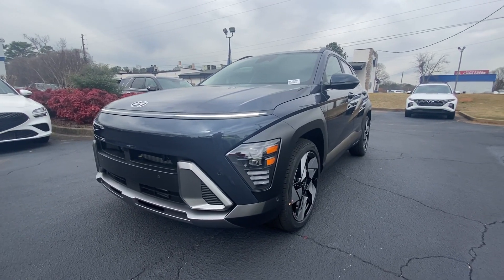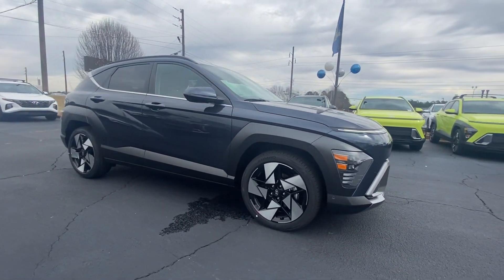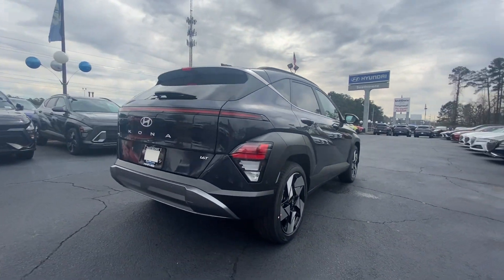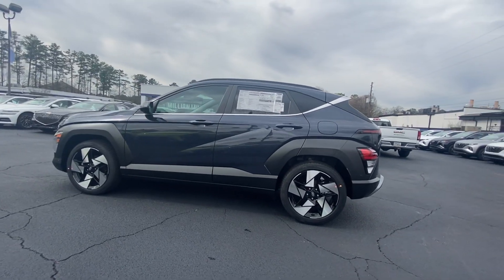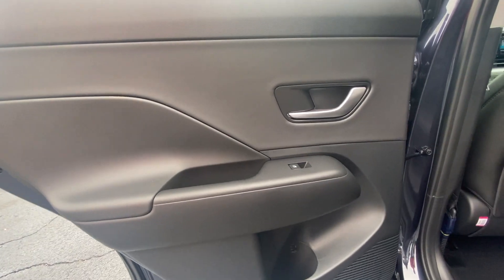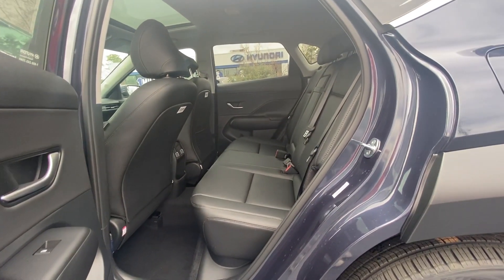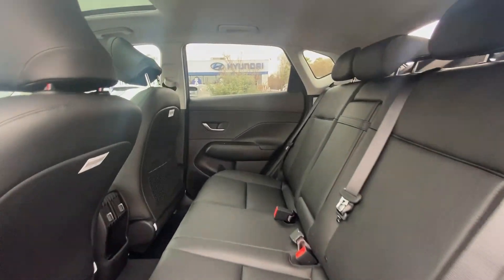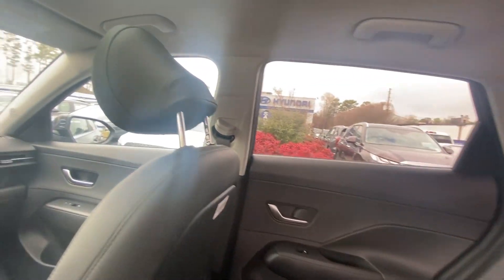2024 Hyundai Kona Riverdale, Morrow, Union City, Jonesboro, Forest Park, GA H11820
Denim Blue Pearl New 2024 Hyundai Kona Limited available in Riverdale, Georgia at Southtowne Hyundai of Riverdale. Servicing the Morrow, Union City, Jonesboro, Forest Park, GA area.

Price includes: $1000 - Retail Bonus Cash. Exp. 02/29/2024   Denim Blue Pearl 2024 Hyundai Kona Limited FWD 8-Speed Automatic I4brbrHome of the 20 YEAR / MILLION MILE WARRANTY! Option Group 01 3.510 Axle Ratio 4-Wheel Disc Brakes 8 Speakers ABS brakes Air Conditioning Alloy wheels AM/FM radio: SiriusXM Apple CarPlay and Android Auto Auto High-beam Headlights Auto-dimming Rear-View mirror Automatic temperature control Brake assist Bumpers: body-color Cargo Net Cargo Tray Carpeted Floor Mats Column-Mounted Shift-By-Wire Delay-off headlights Door auto-latch Driver door bin Driver vanity mirror Dual front impact airbags Dual front side impact airbags Electronic Stability Control Emergency communication system: Bluelink+ First Aid Kit Front anti-roll bar Front Bucket Seats Front Center Armrest Front dual zone A/C Front reading lights Front wheel independent suspension Fully automatic headlights Garage door transmitter: HomeLink Heated and Ventilated Front Bucket Seats Heated door mirrors Heated front seats Heated steering wheel H-Tex Leatherette Seat Trim Illuminated entry Leather Shift Knob Leather steering wheel Low tire pressure warning Navigation System Occupant sensing airbag Outside temperature display Overhead airbag Panic alarm Passenger door bin Passenger vanity mirror Power door mirrors Power driver seat Power Liftgate Power moonroof Power steering Power windows Rear seat center armrest Rear window defroster Rear window wiper Remote keyless entry Roof rack: rails only Security system Speed control Speed-sensing steering Split folding rear seat Spoiler Steering wheel mounted audio controls Tachometer Telescoping steering wheel Tilt steering wheel Traction control Trip computer Turn signal indicator mirrors Variably intermittent wipers and Ventilated front seats. 26/32 City/Highway MPGbrbrbr$1250 MUST FINANCE WITH HMFC Prices do not include government fees which include tax tag and title. All prices Include all available discounts and rebates. Specifications and availability subject to change without notice. See dealer for most current information. **Consumer must print and present prior to purchase for discounted price.**Employees and their family members are excluded from special pricing discounts**. Priced units must be in-transit or in stock to qualify. Special order location fees for special request units have a $1500 order fee regardless of distance. All images are for illustrative purposes only actual product may vary see dealer for details or questions.